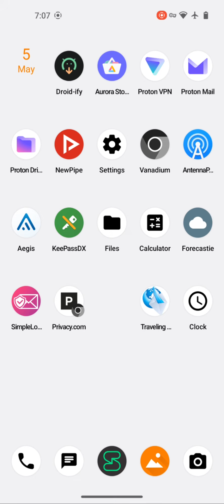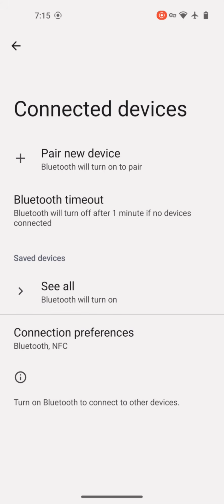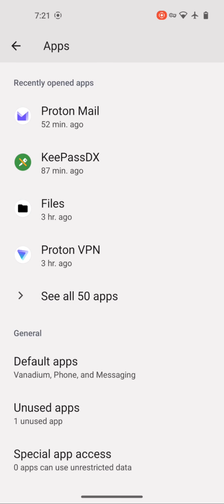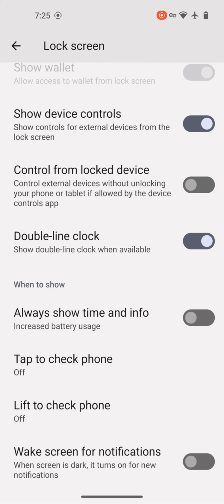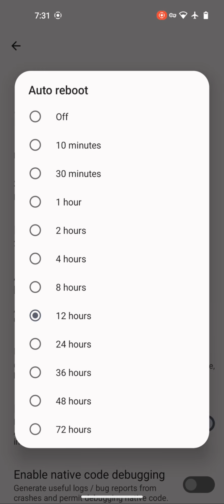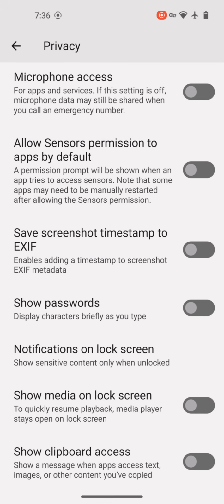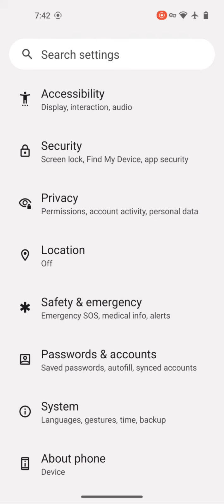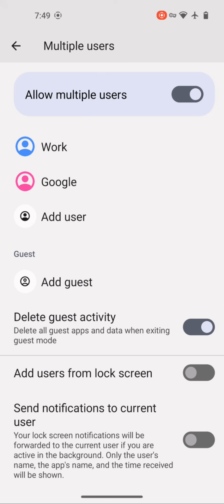GrapheneOS: The ULTIMATE Privacy, Security, and Battery Settings Guide!!! (Portrait View)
This is a detailed look at over 60 settings in GrapheneOS for you to review!